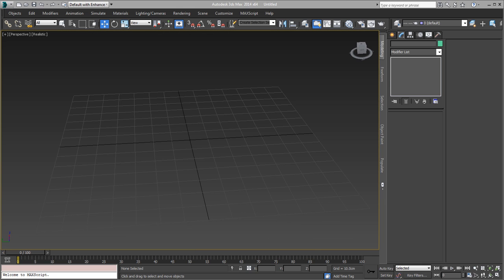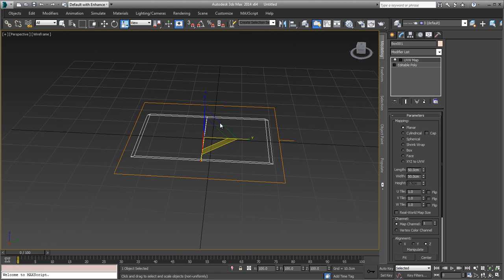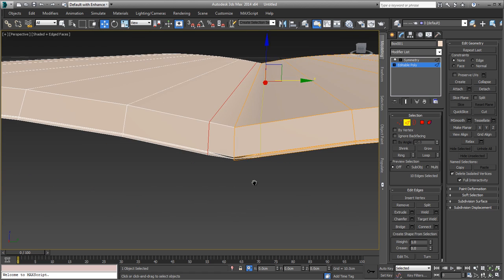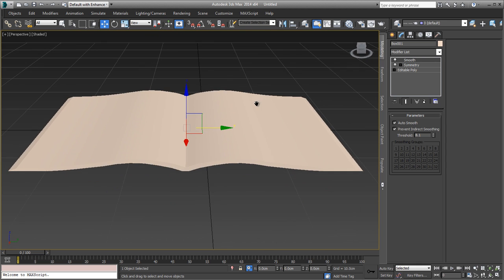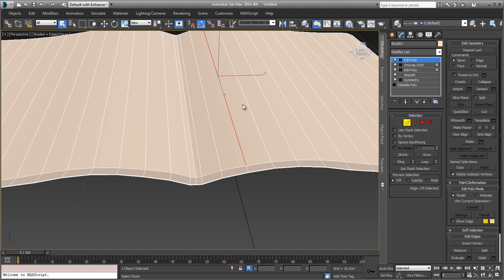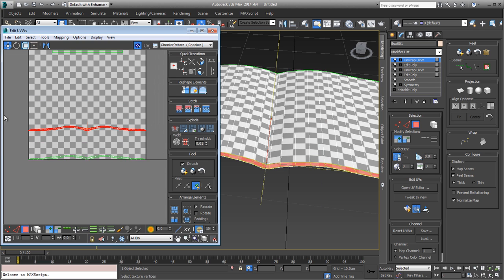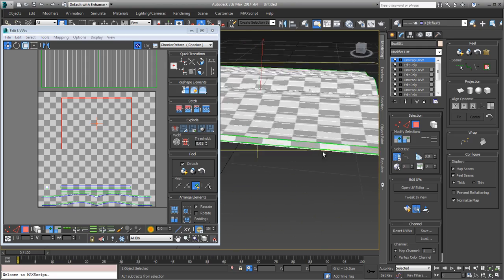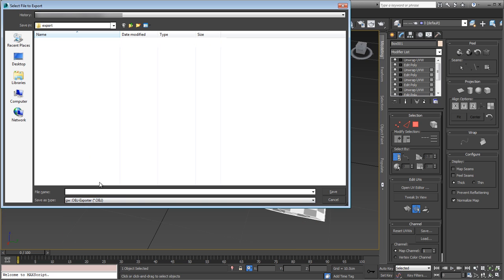Building and Batching a Photoshop Action Using 3D Elements - Part 1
This tutorial will teach you how to generate a 3D template onto which you'll be automatically mapping various designs.